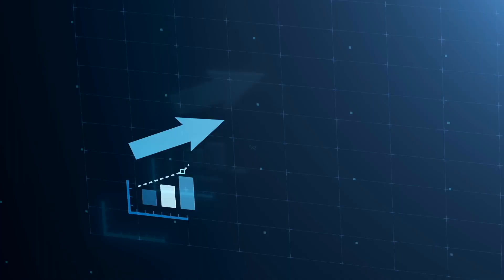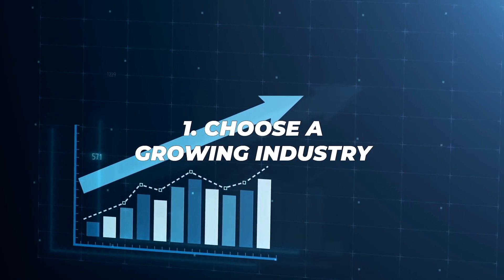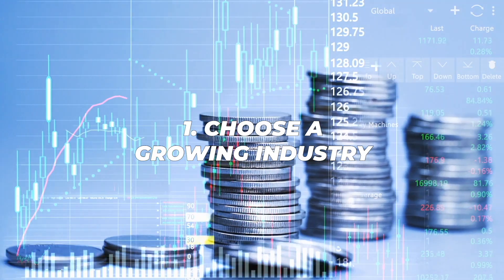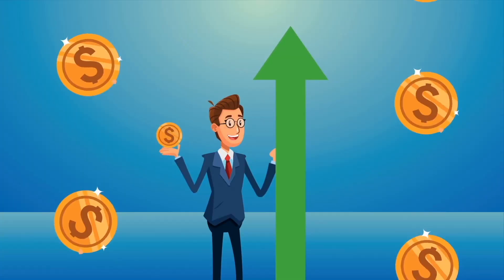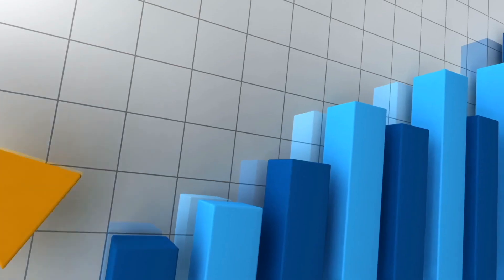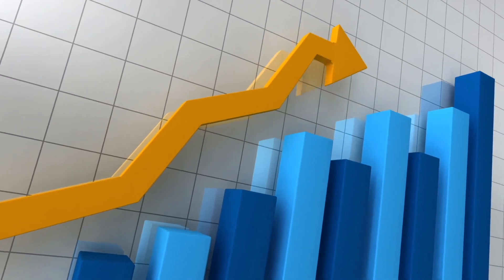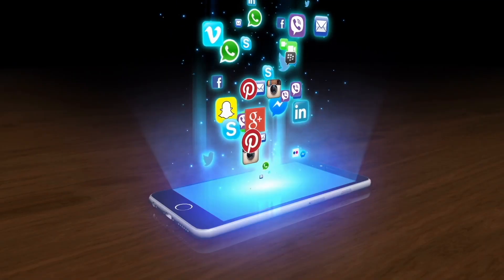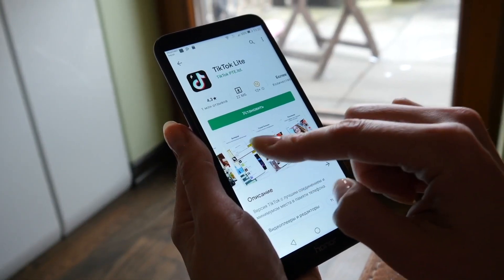How To Choose a Targeted Audience For Your Agency | Top 5 Tips | Agency Growth Hacks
It is super duper important to Choose Your Targeted Audience Wisely as an Agency Owner.

There are many things to consider... check out this video to learn my Top 5 Tips on How To Decide Which Audience is going to really Need your Services the Most + Have the Budgets to Pay for them!

Want to learn more about how you can become a Digital Marketing Agency Owner? 👌

Join the FREE FB group to learn more tips and tricks on how you can get your agency up and off the ground in 90 days or less, positioning yourself as the authority and consistently raking in clients who need your services 🔥🔥🔥

Serious about starting Your Own Agency? ✋

Join Ace Your Agency's Done-With-You Agency Accelerator Program where I walk you through step by step to build your agency in a way that will stand out and in which you can make the most sales with the least amount of effort. 🤝🤝🤝